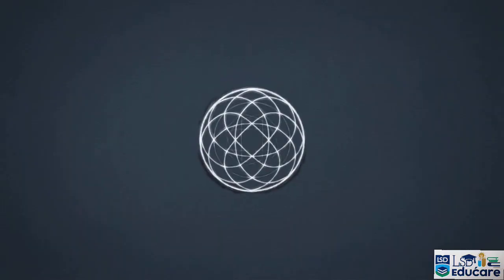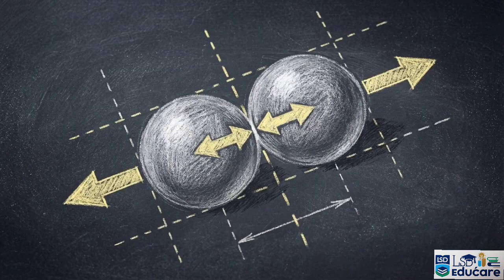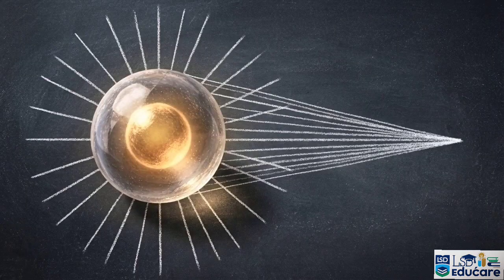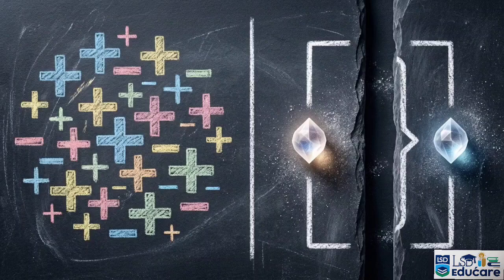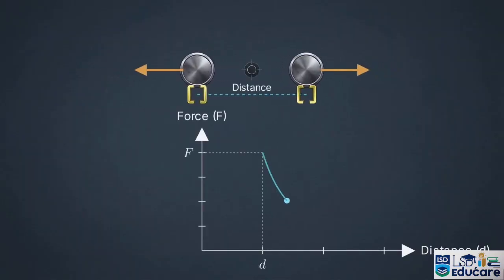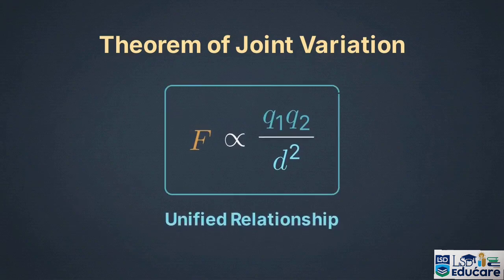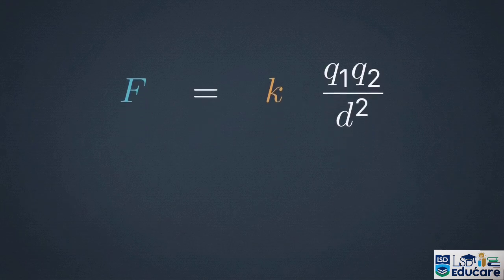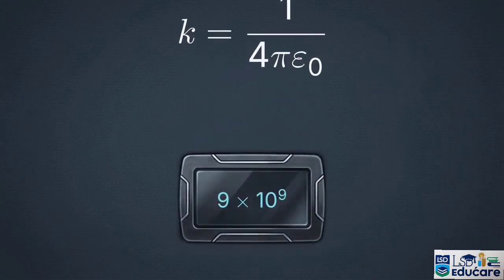কুলম্বের সূত্র সহজভাবে | Coulomb's Law Explained in Bengali | Class 10 Physics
কুলম্বের সূত্র (Coulomb’s Law) পদার্থবিজ্ঞানের একটি গুরুত্বপূর্ণ সূত্র যা দুইটি চার্জের মধ্যে আকর্ষণ বা বিকর্ষণ বল নির্ণয় করতে সাহায্য করে। এই ভিডিওতে আমরা খুব সহজ ভাষায় কুলম্বের সূত্র, তার গাণিতিক রূপ এবং বাস্তব উদাহরণসহ ব্যাখ্যা করেছি।

📌 এই ভিডিওতে যা শিখবেন:

কুলম্বের সূত্র কী
সূত্রের গাণিতিক রূপ
চার্জের উপর নির্ভরশীলতা
দূরত্বের প্রভাব
বাস্তব জীবনের উদাহরণ

🎯 উপযোগী: Class 9, Class 10 এবং প্রতিযোগিতামূলক পরীক্ষার জন্য

coulomb's law, coulomb's law in bengali, class 10 physics, electrostatics, physics formula, charge force formula, physics bangla tutorial, science for students, easy physics explanation